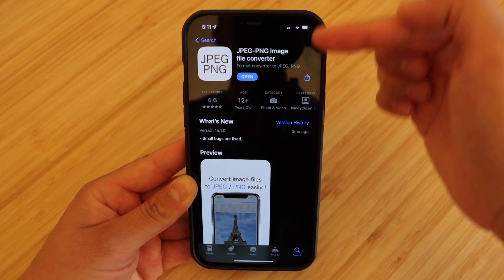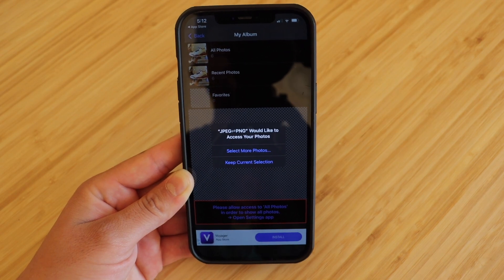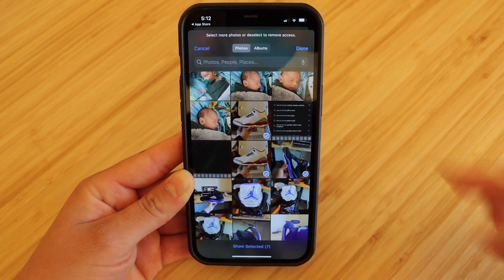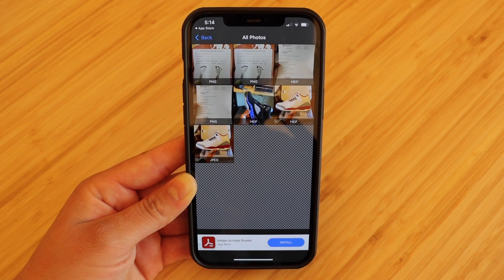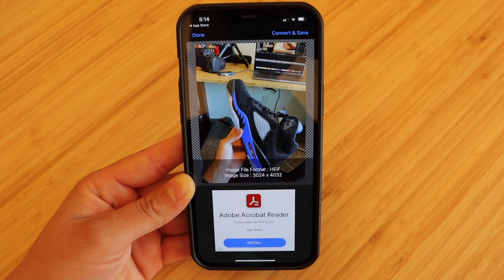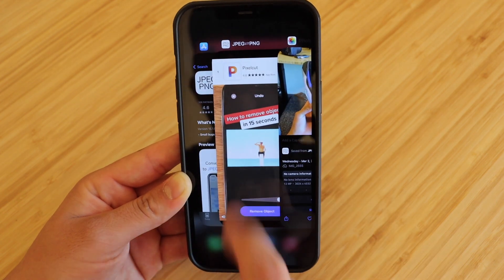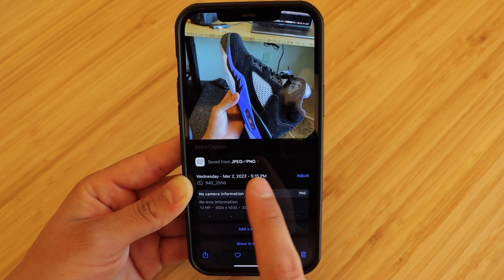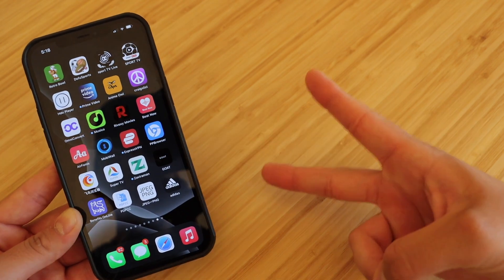How To Convert iPhone Photos to JPEG/PNG!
WHAT I USE TO RECORD MY VIDEOS:
Canon 90D
Rode VideoMic NTG
Blue Yeti Mic

Hello guys, In this video I show you how to convert your iPhone photos to a JPEG or PNG format. Sometimes websites require a JPEG or PNG format in order to upload an image to their site.  Photos taken on an iPhone will be in HEIC format, but there's an easy way to convert your HEIC photos to JPEG or even PNG formatted photos. I hope this video was helpful and you enjoy converting your iPhone photos to JPEG/PNG!

-Tommy (: